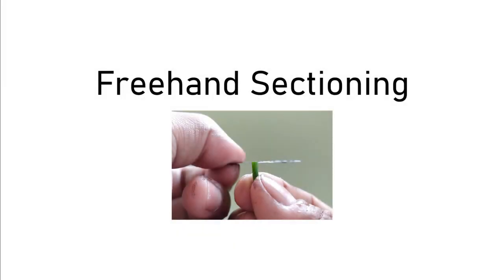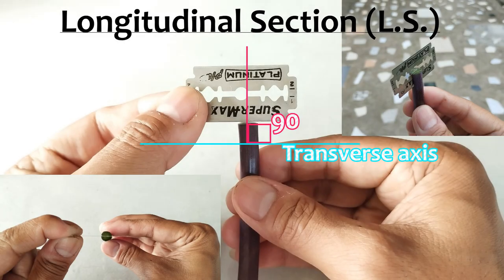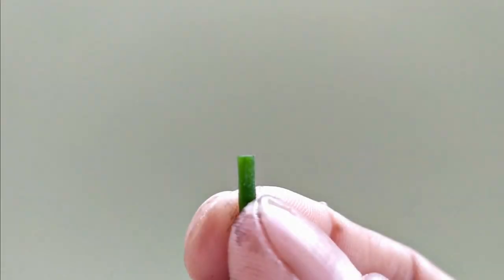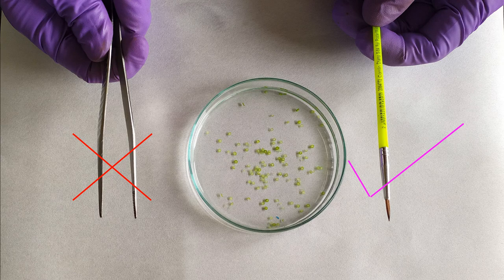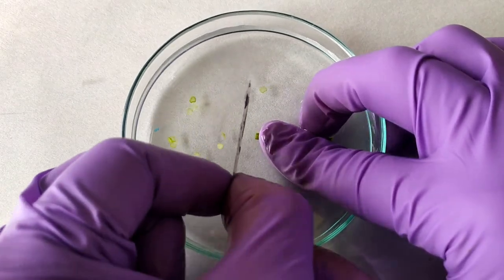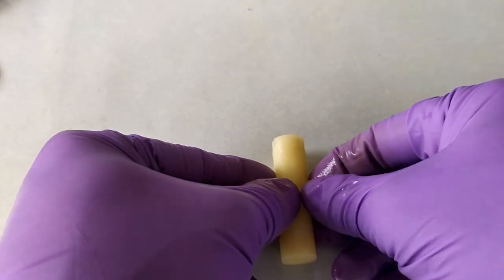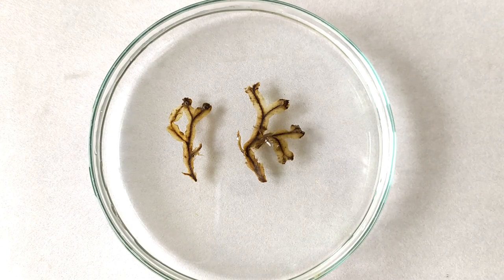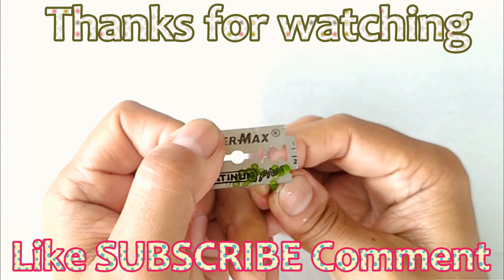Thin Sectioning Techniques | Freehand Sectioning | Plant Section Cutting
X A detailed step-by-step walkthrough on the techniques of section cutting plant materials for slide preparation.
How to use Hand microtome:
Temporary slide preparation:
Permanent slide preparation: